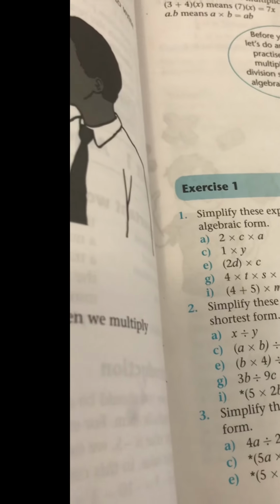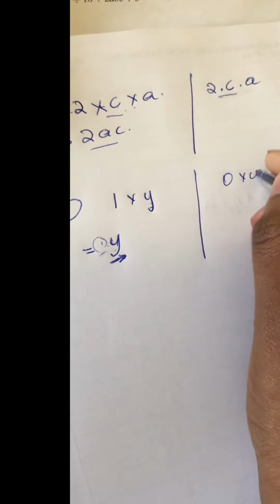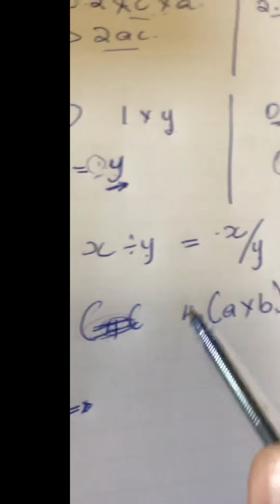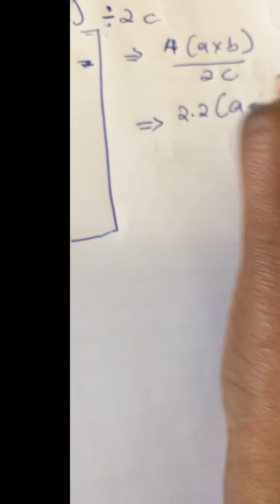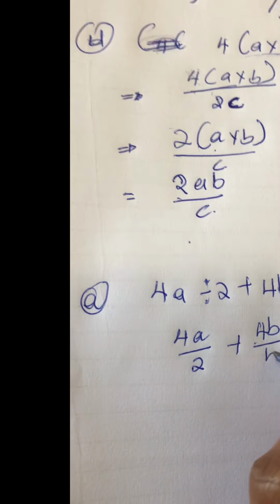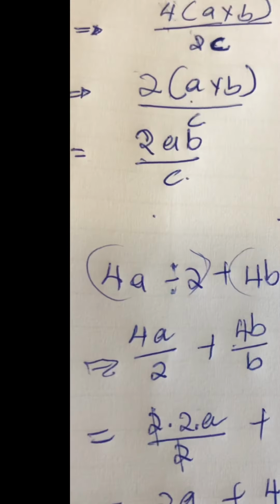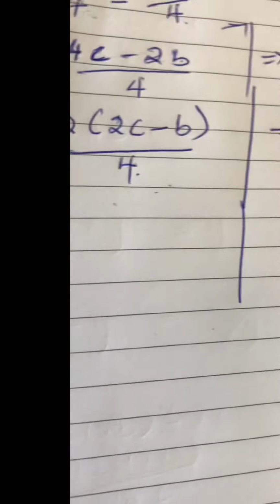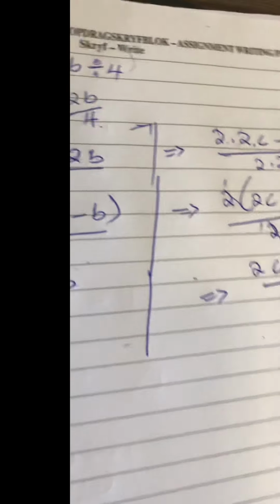Grade 8 Mathematics: Algebra, Multiplication and division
Mathematics exercises

Book used: Clever Keeping Maths simple